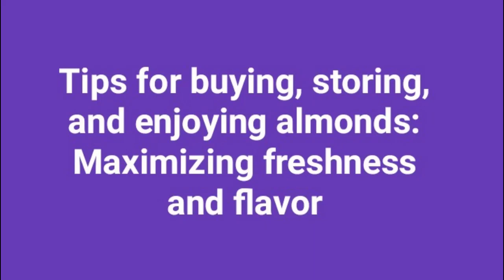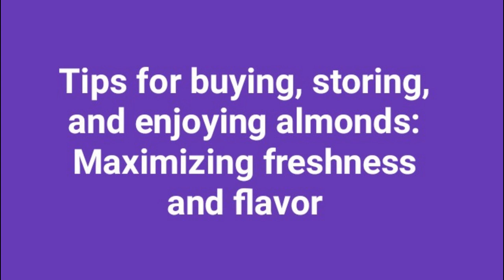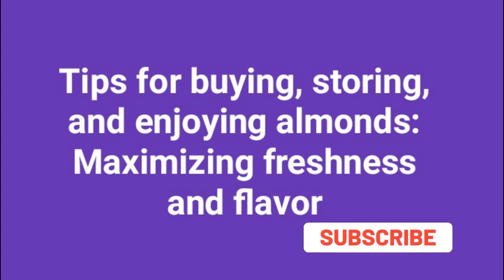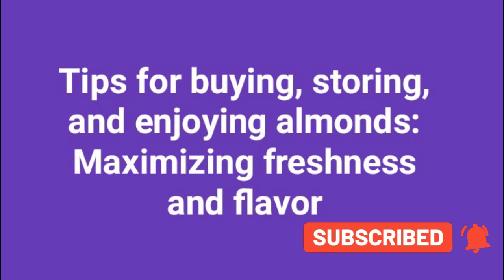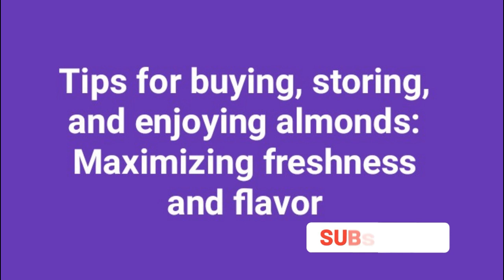Tips for Buying, Storing, and enjoying almonds: Maximizing freshness and flavor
When it comes to buying, storing, and enjoying almonds, there are a few tips and tricks that can help you maximize their freshness and flavor. Whether you're a fan of snacking on almonds as a nutritious and delicious treat or incorporating them into your favorite recipes, these tips will ensure that you're getting the most out of this powerhouse nut.

Firstly, when purchasing almonds, opt for raw, unsalted varieties whenever possible. This allows you to have more control over the flavors and seasonings you add to them. Look for almonds that are plump, uniform in size, and have a crisp texture. Avoid any almonds that appear shriveled or have a rancid smell.